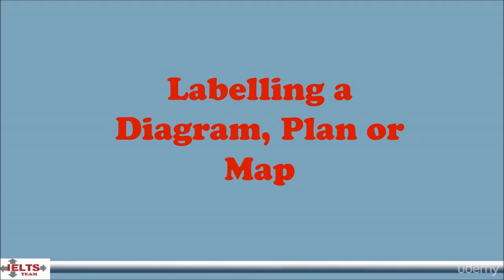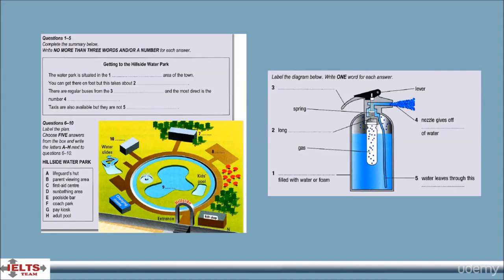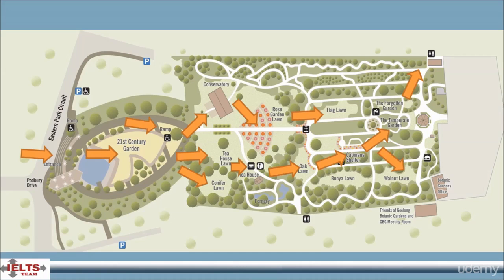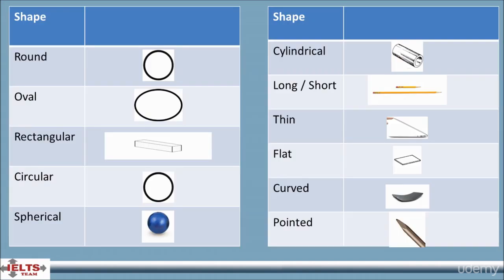4.Techniques for Part 2 Monologue with a transactional purpose 2. Labelling a Diagram, Plan or Map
Monologue with a transactional purpose (Labelling a Diagram, Plan or Map)